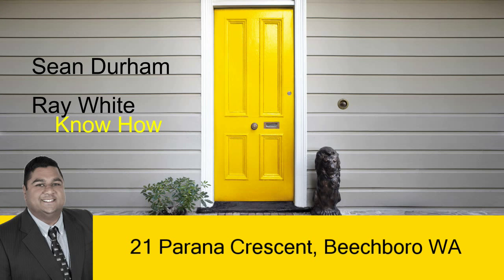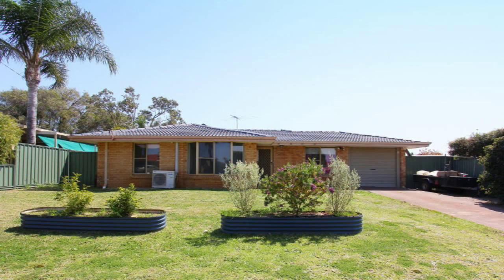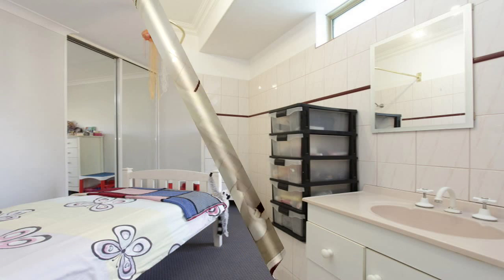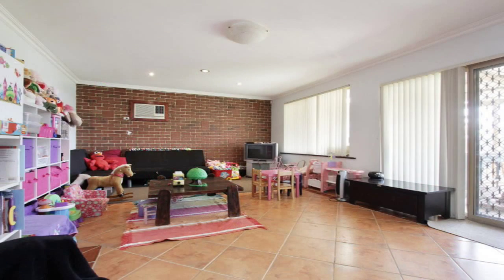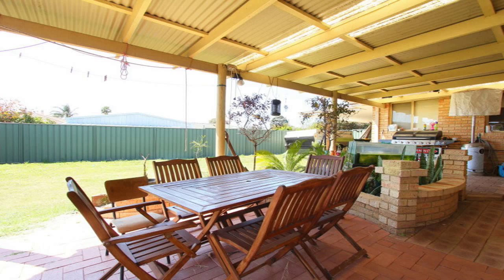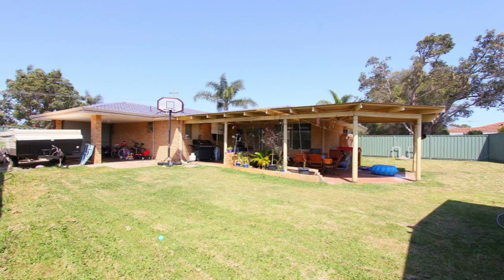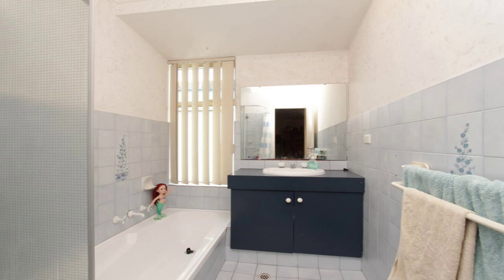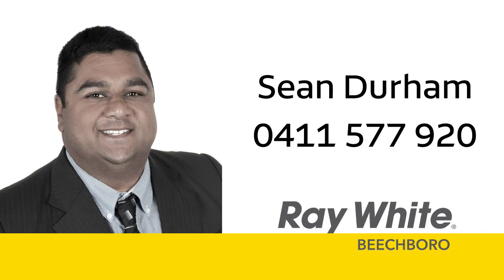21 Parana Court Beechboro WA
Sean Durham presents 21 Parana Crescent Beechboro WA
Welcome to this neat and tidy 4 bedroom 2 bathroom lovely family home, sitting on an approximate 702 sqm block.
For more information or a personal viewing, contact Sean Durham from Ray White Beechboro on 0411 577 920